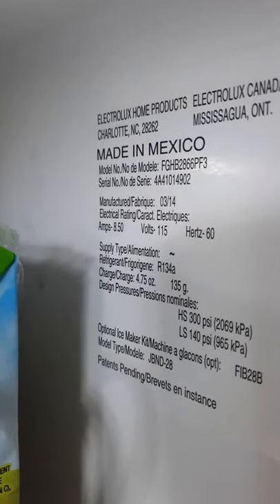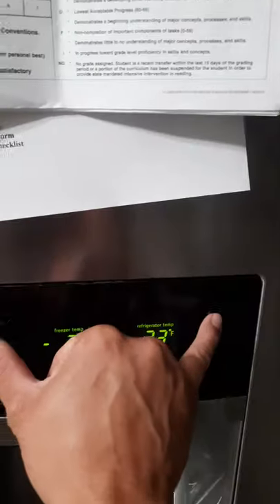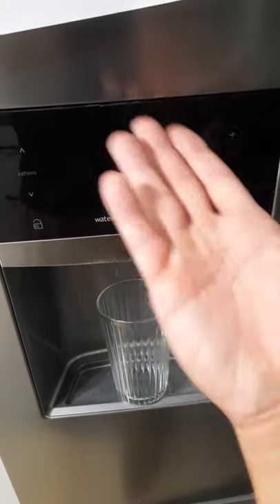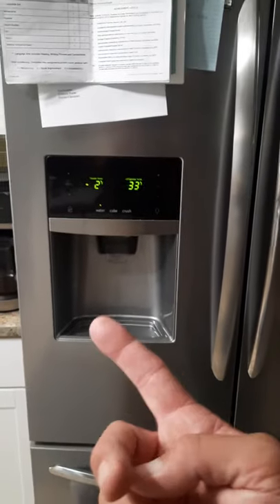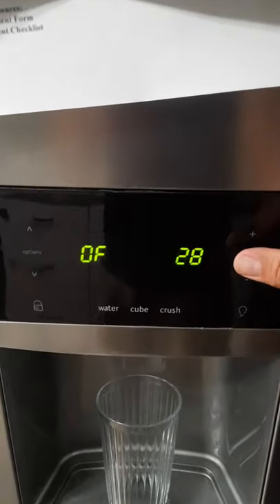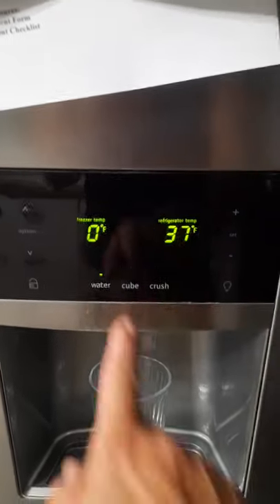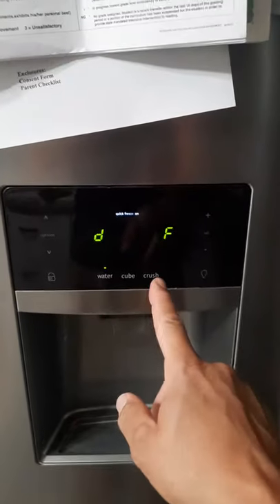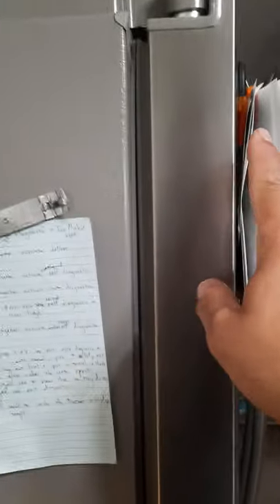Frigidaire Gallery Ice Maker Fix! Works every time. No Tools Needed. Read disclaimer below.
This is a fix for the Frigidaire Gallery FGHB2866PF3. It may work for other Frigidaire refrigerators as well.

This is not a permanent fix, but it is simple to perform as needed. NO TOOLS necessary!

Diagnostic cheat sheet:

+ & - together = defrost
up & down = auto diagnostic
 up & + = manual diagnostic for a separate system (probably the fridge)
+ for 10 seconds exits manual diagnostic